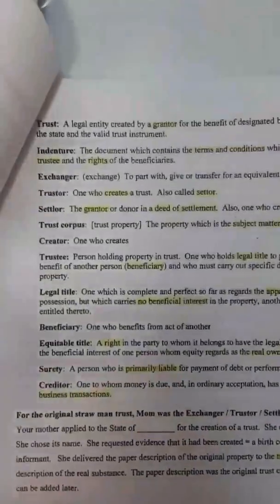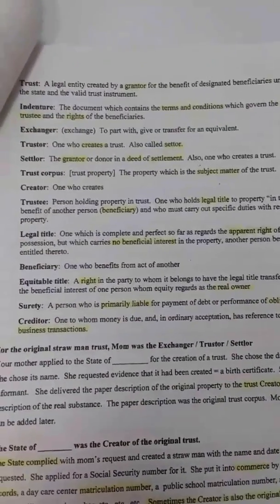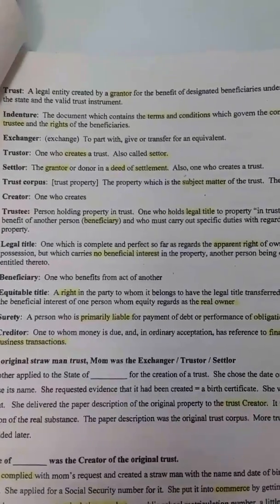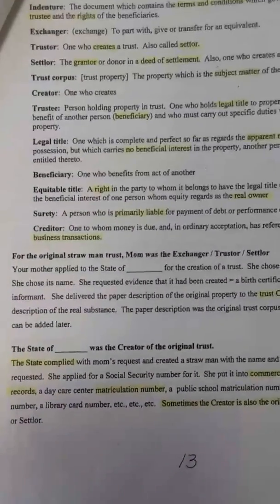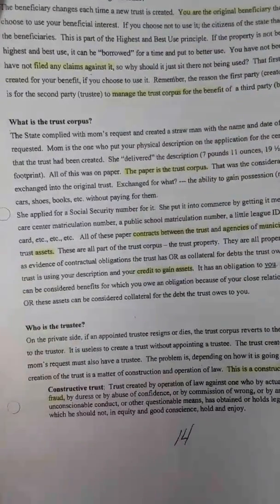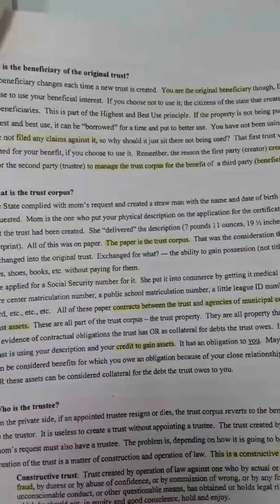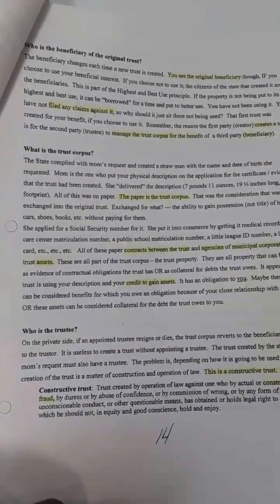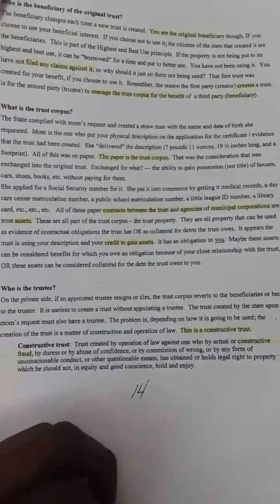What is your position in your foreign 98# EIN